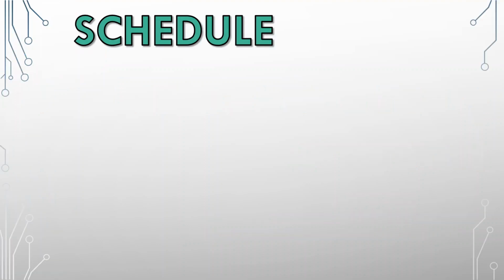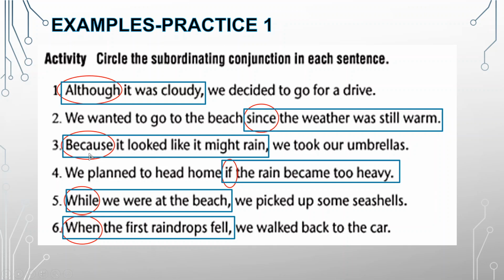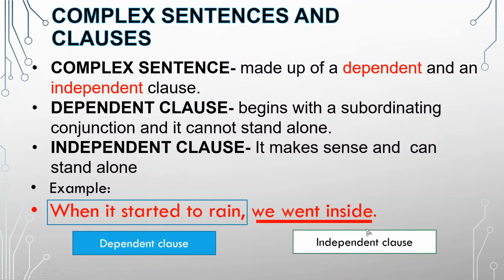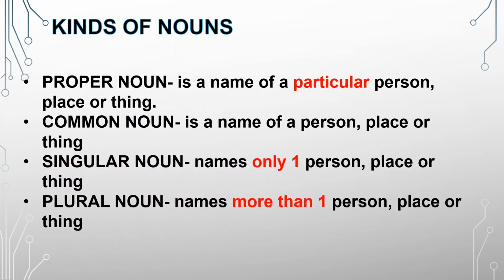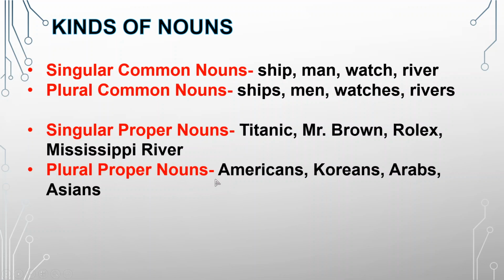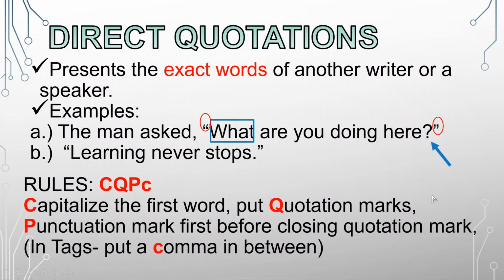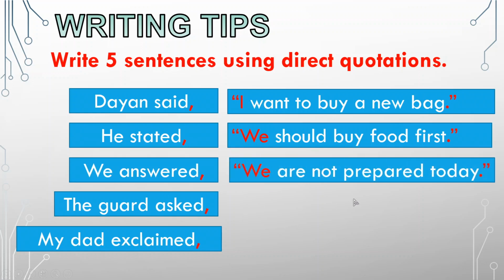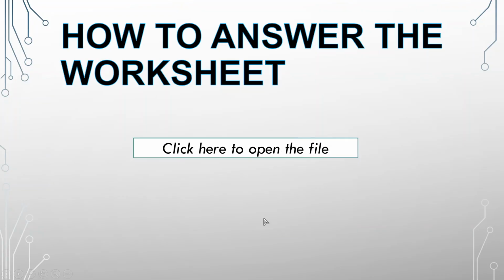Grammar Lesson Summary-Grade 5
This video contains details and explanations of the Summary Lesson of Grammar for Grade 5. This video is made solely for the purpose of distance learning amidst the pandemic, COVID19.